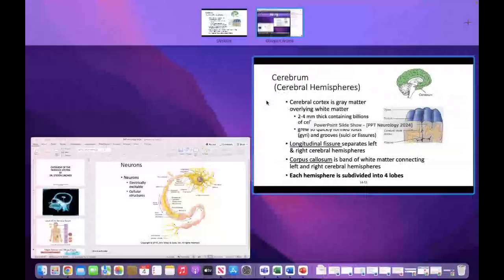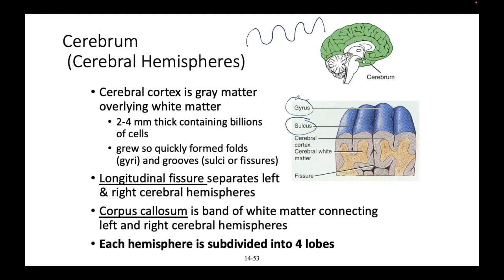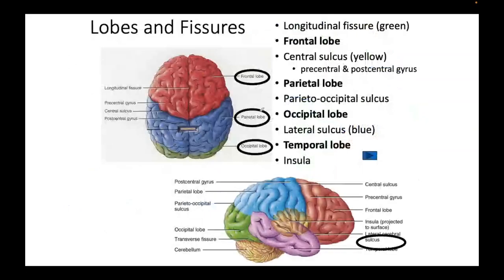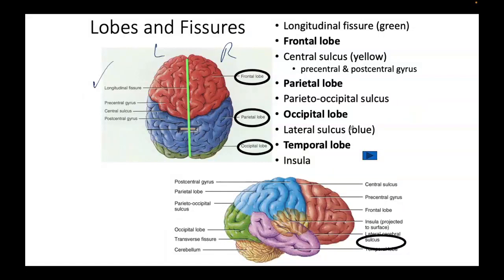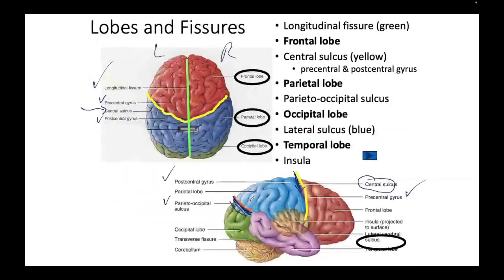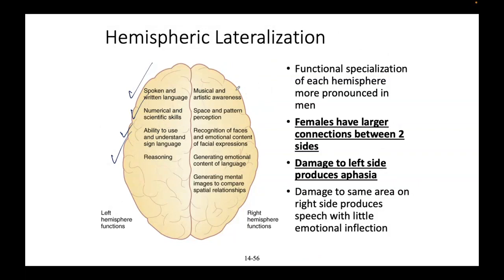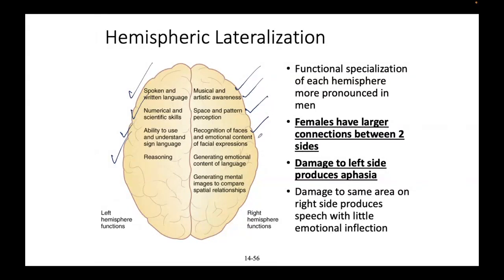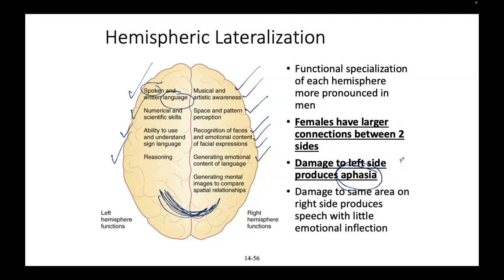Cerebral Fissures, Hemispheric Lateralization